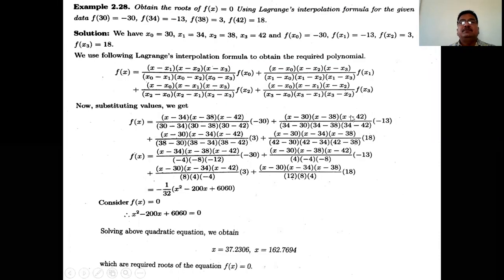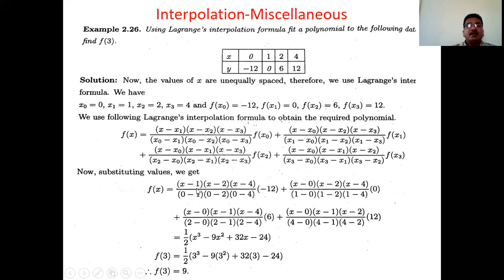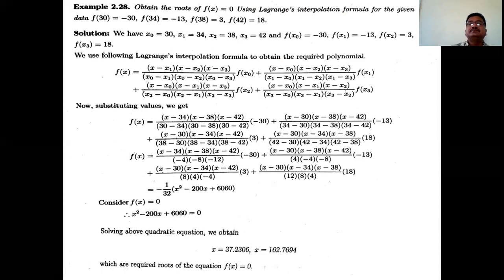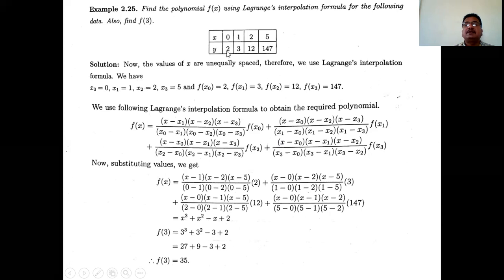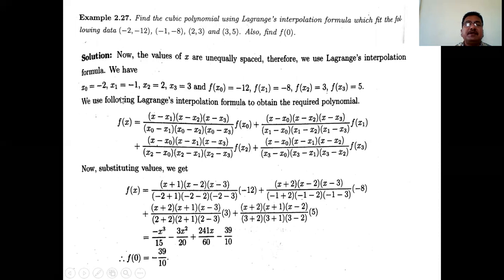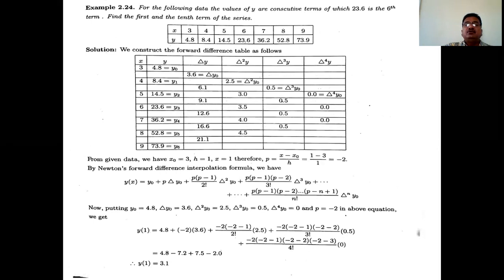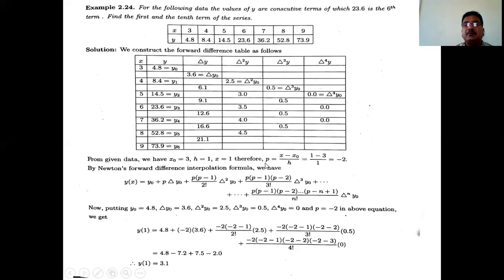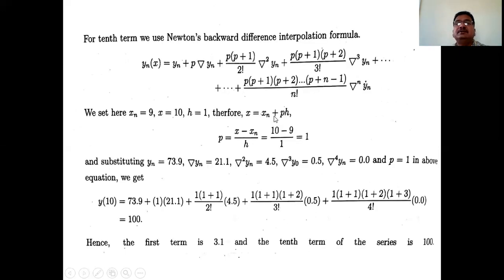17 .S.Y.B.Sc. Interpolation -11 Dr.B.D.Gavhane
K.J.S. Miscellaneous-Examples on Interpolation: Newton's Forward Interpolation formula, Newton's Backward Interpolation Formula, Lagrange's Interpolation Formula